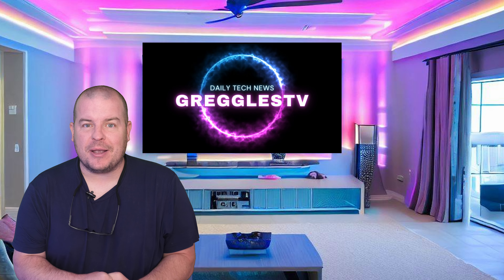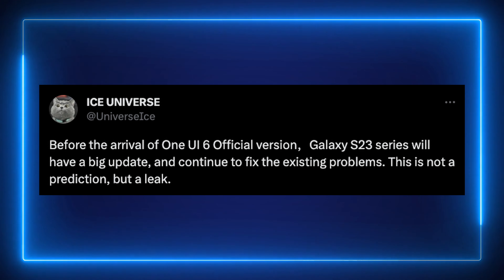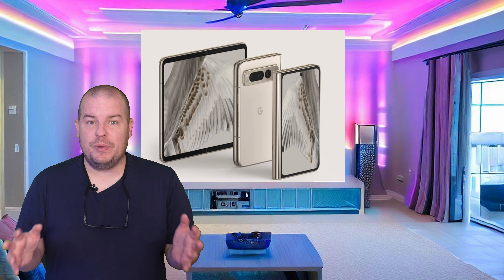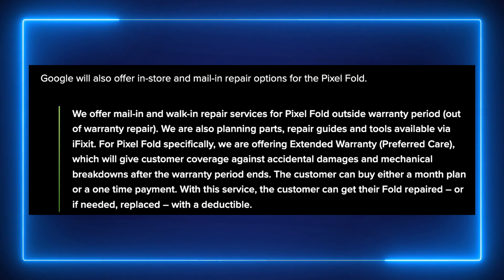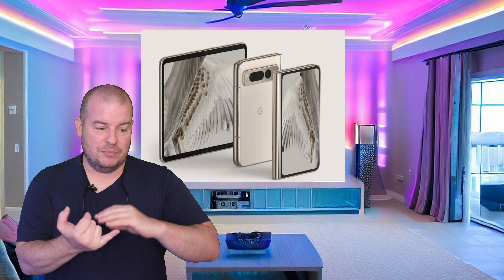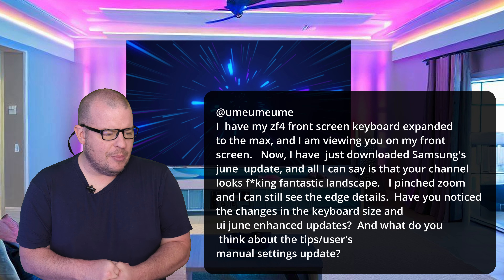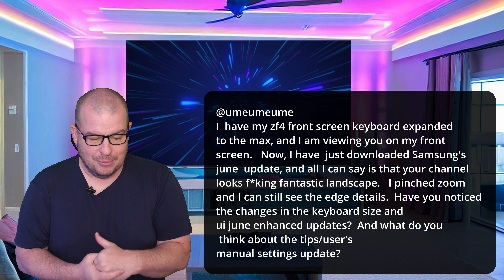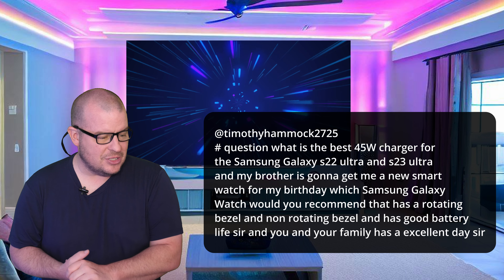Google Pixel Fold How to Repair | Galaxy S23 Ultra 2nd BIG Update Coming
Bookmarks
00:00 Intro
00:19 Galaxy S23 Ultra 2nd BIG Update Coming
01:47 Google Pixel Fold How to Repair
03:43 Question of the Day
03:53 Fan Q&A